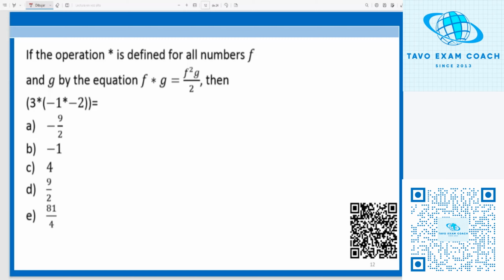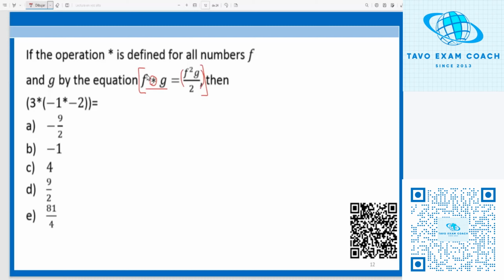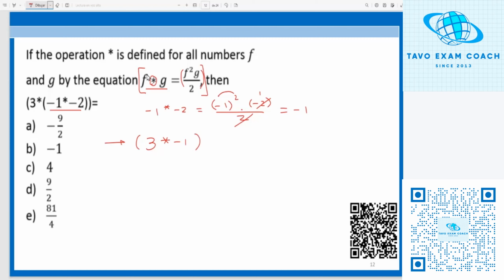GMAT Quant Operators Sample Question Q04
GMAT GMATQuant gmatquantitative gmatquantquestions gmatprep Operators are symbols defined to represent an algebraic rule involving one, two or more numbers. They are usually defined with rules involving variables.
Example:
a # b =  2a - 3b,   where symbol (#) stands for a special compound operation described on the right side of the equality.
Thus, if the expression 9 # 1 is to be solved, we need to replace numbers 9 and 1 where the placeholder variables a and b appear in the definition of the rule:
9 # 1 = 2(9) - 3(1) = 18 - 3 = 15